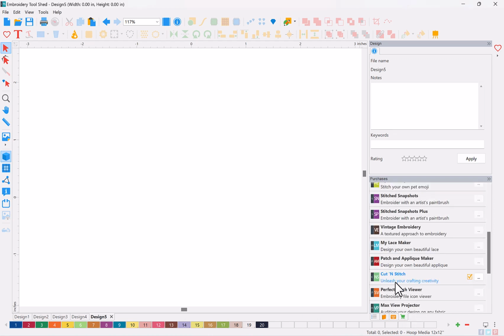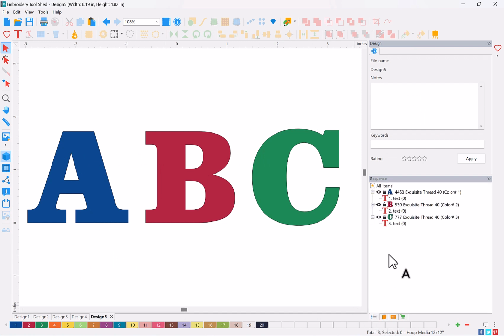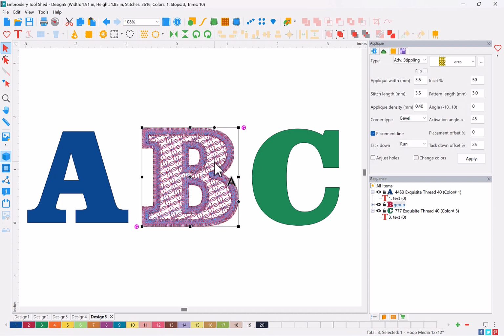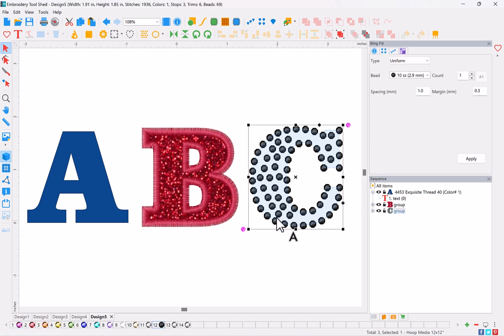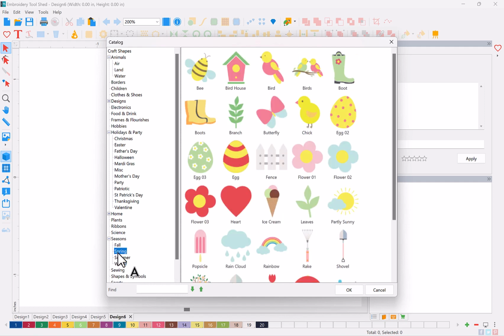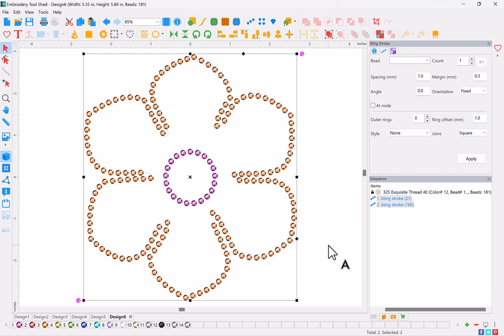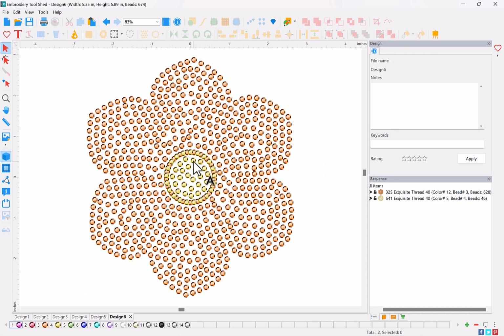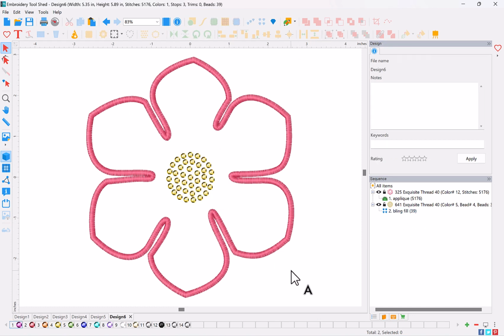Getting Started with Cut n Sttich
Getting Started with DIME Cut 'N Stitch Software. Turn an artwork file into an embroidery design or a rhinestone design.